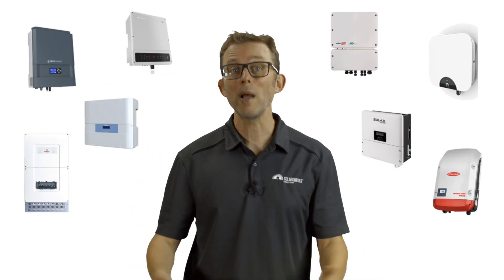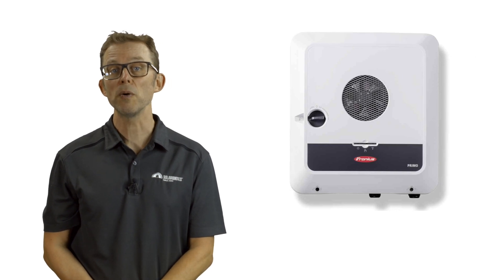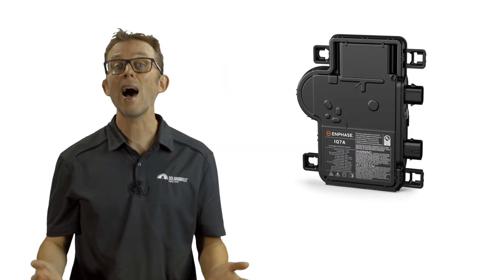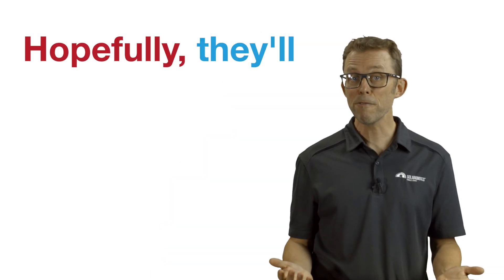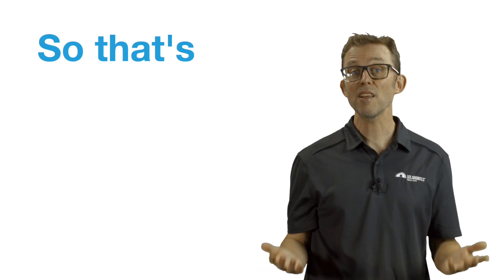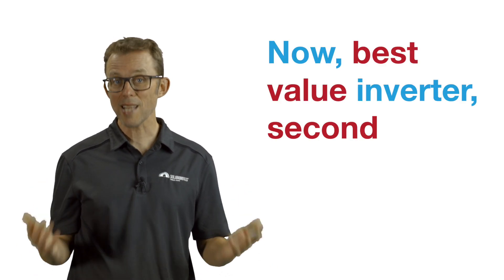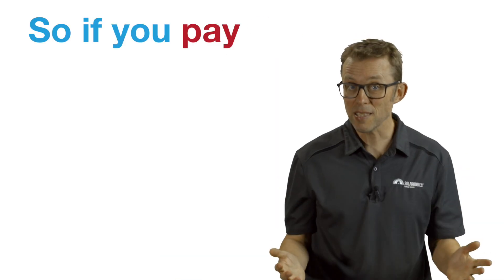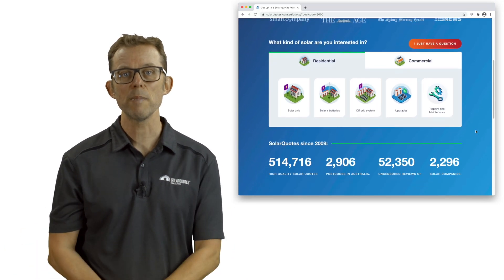Best Solar Inverters In Australia 2023: Installers Choice Awards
What are the best solar inverter brands to install on your home in 2023? Discover top Australian solar installers' top picks.

Every year, more solar inverter brands arrive in Australia. Choice is great, but can be confusing. If you're looking to buy a solar system, which inverter should you choose?

I think the best people to answer this question are those who have to install, commission, maintain and support these inverters every day.

In the 2023 SolarQuotes Installers Choice Awards, I asked hundreds of installers in the SQ network to vote for inverters they'd be happy to have on their homes in two categories - money no object and budget.

This year, I added a third question - Which inverter brands offer the best after-sales support?

00:00 - Introduction
00:45 - Top-end, "money's no object" category winners
05:00 - Best-value, "every dollar counts" category winners
07:50 - Best inverter support category winners

Note: While choosing a good inverter brand is really important, equally as important is installation quality. Even a top brand installed badly won't perform as well as it should, and may have other more serious problems.

*** Further Info